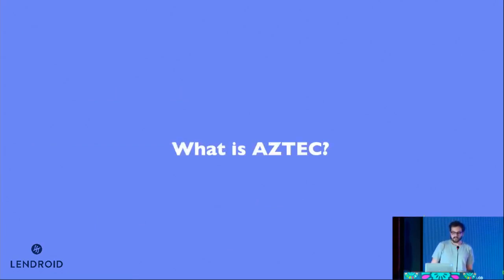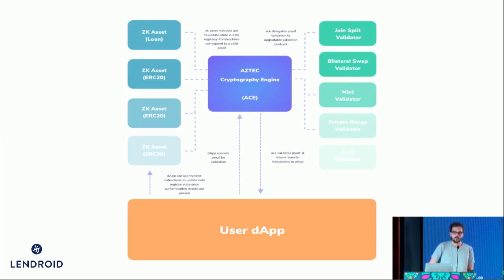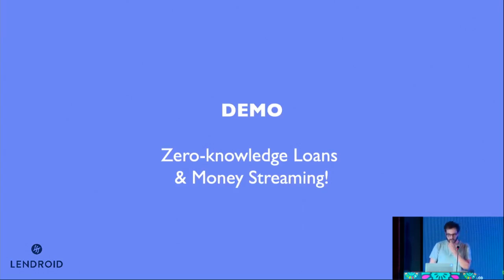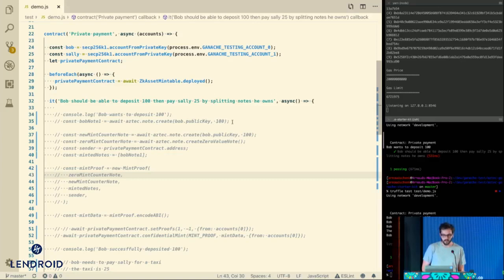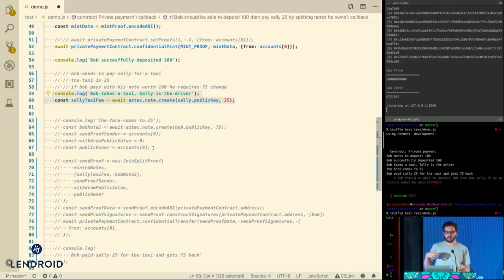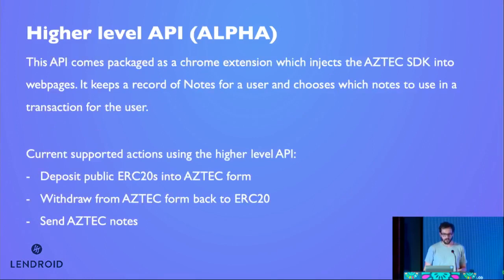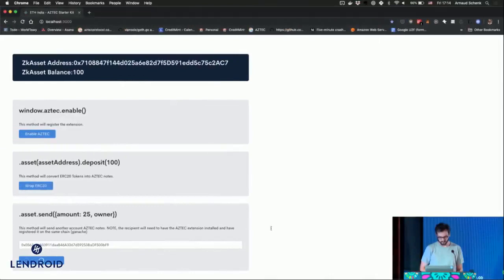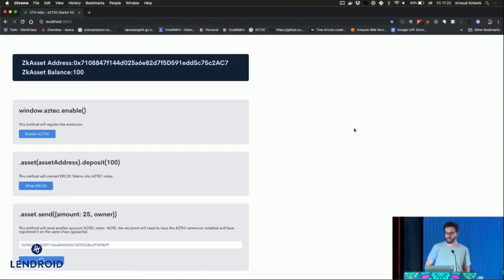Introduction to AZTEC Protocol | Tom Waite